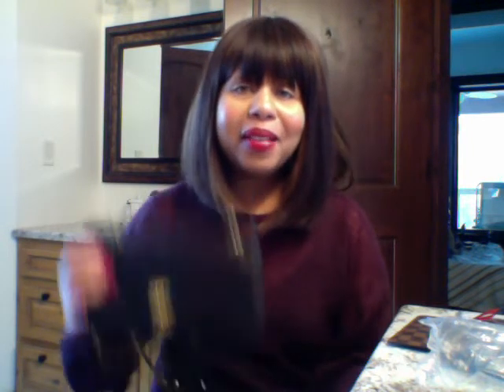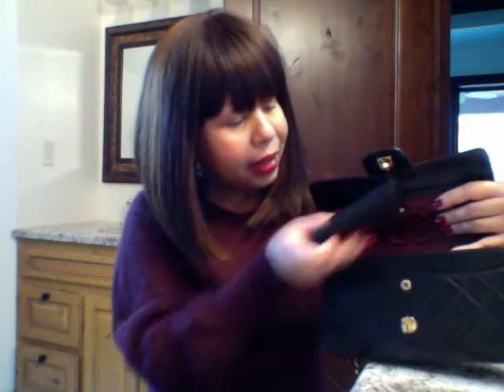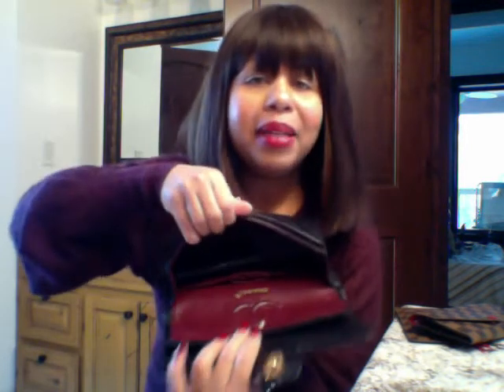Chanel Card Case Reveal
I picked up this little cutie a couple months ago. It is quite roomy and can be used as a small wallet as well.